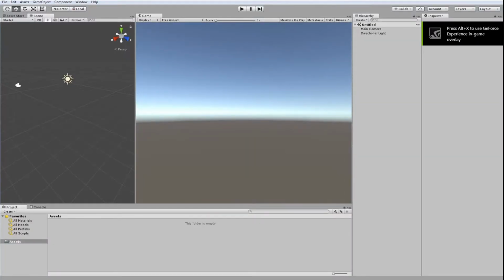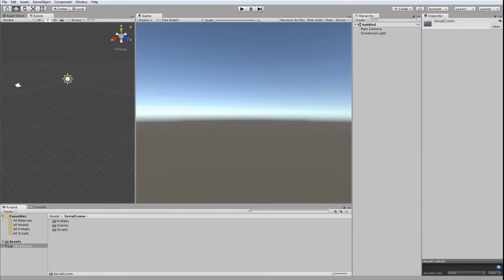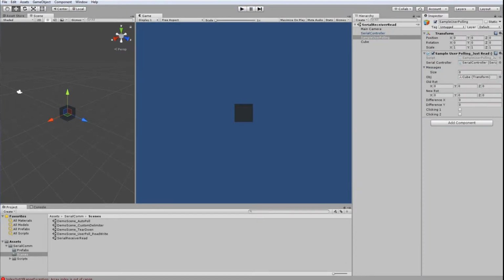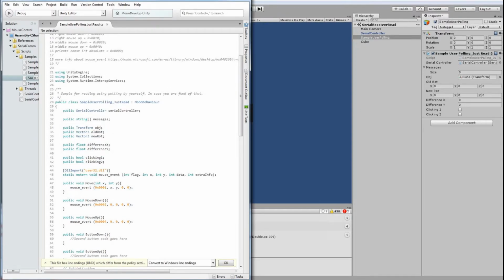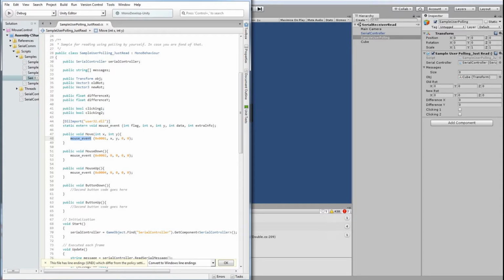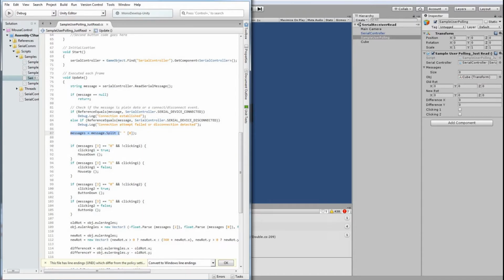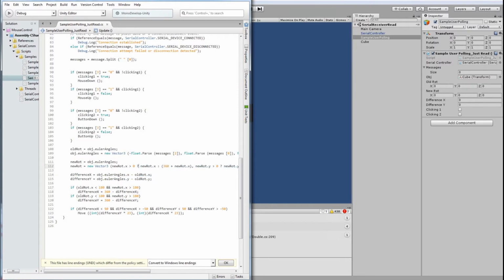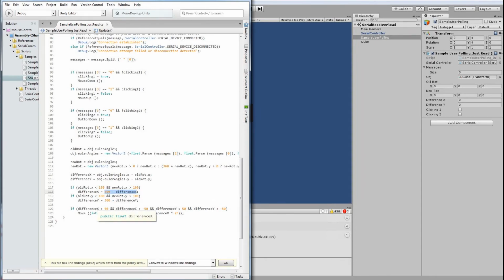Arduino MPU-6050 and Unity - Moving Mouse - Part 2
Here is the second part of the lightgun tutorial. On this part I'll be showing you the unity's code and explaining how it works.
Package (updated since the video was uploaded, we don't need the threshold anymore)
Original serial communication package by Daniel Wilches.

P.S.: It can be made with any arduino, even if it doesn't support HID. I use an Uno.

Edit:
If I recall correctly, the arduino library I was using is this